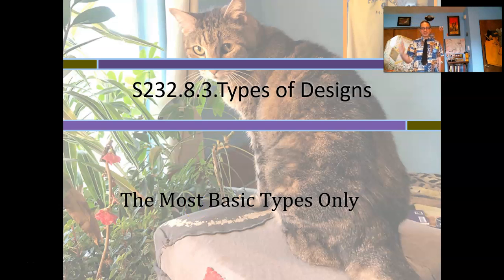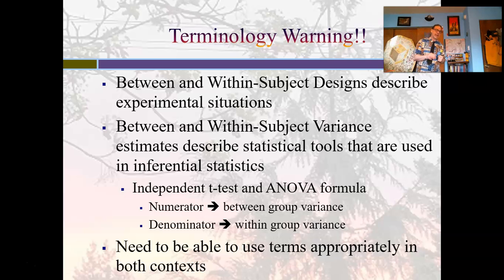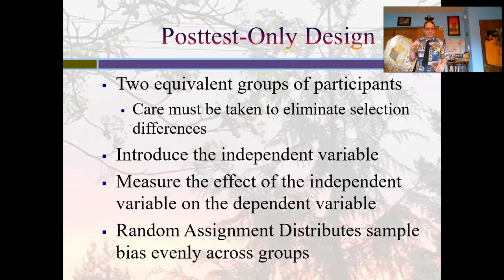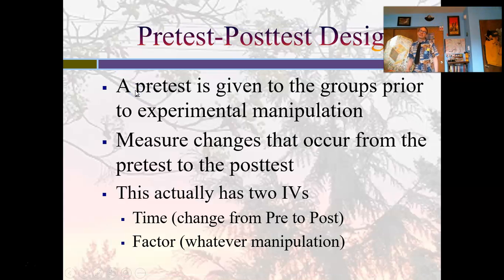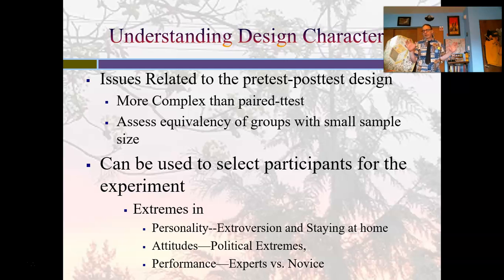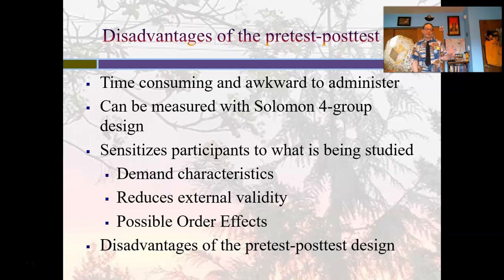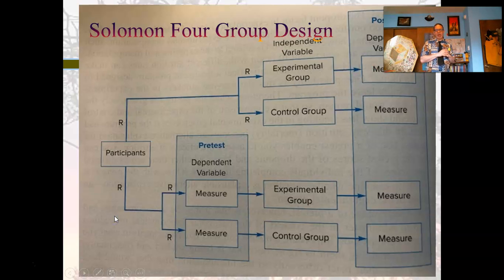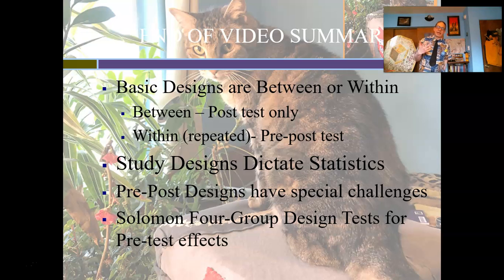s232 8 3 C&B Design Types